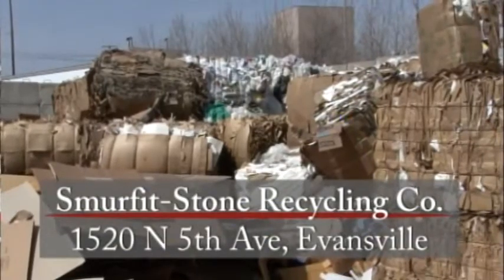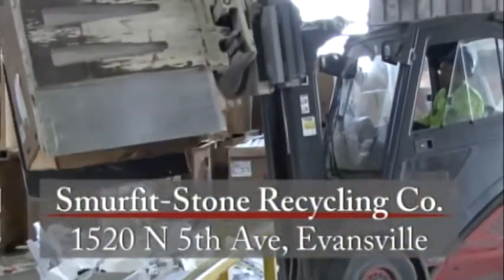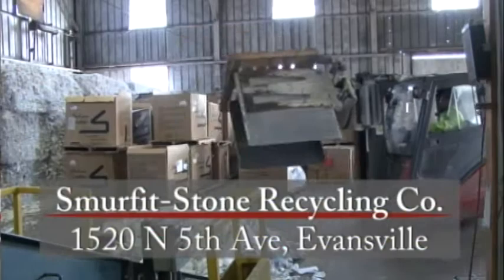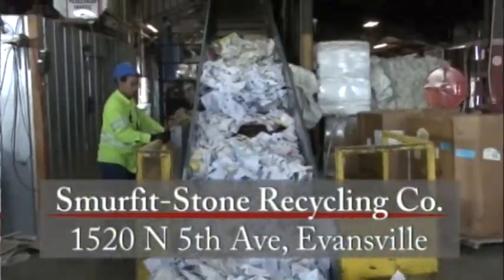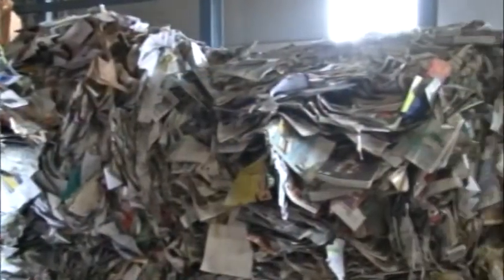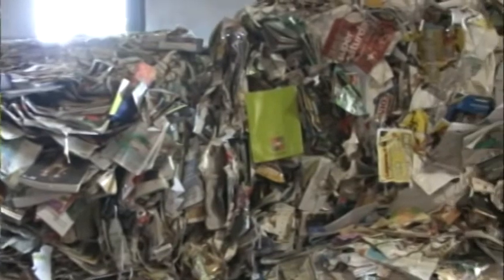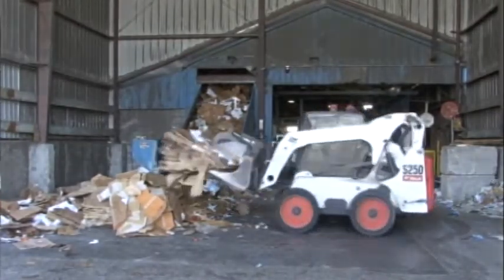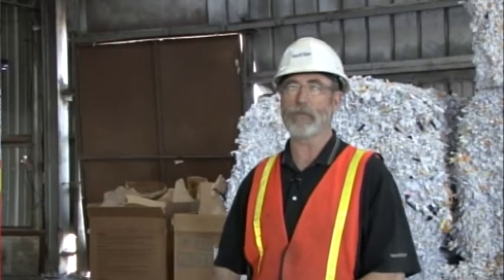Smurfit - Stone - Recycling Evansville, Indiana